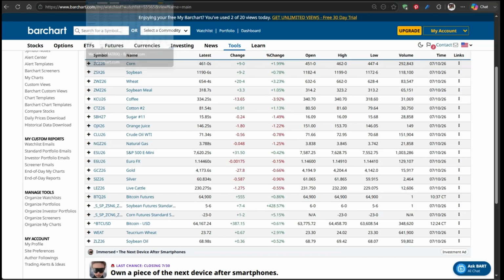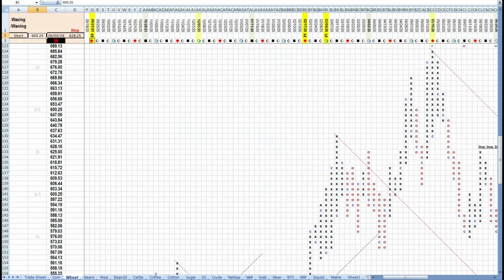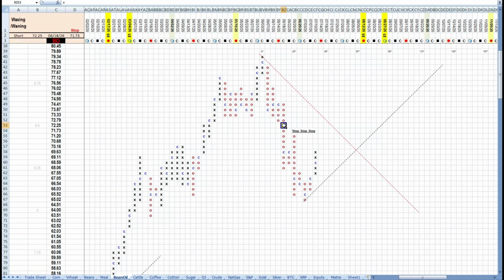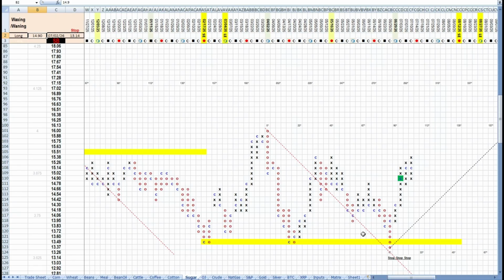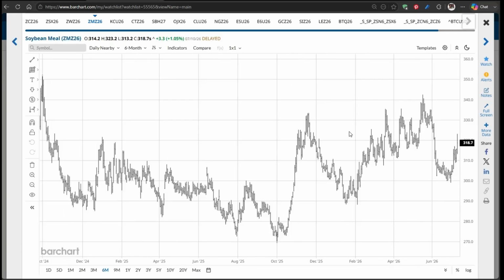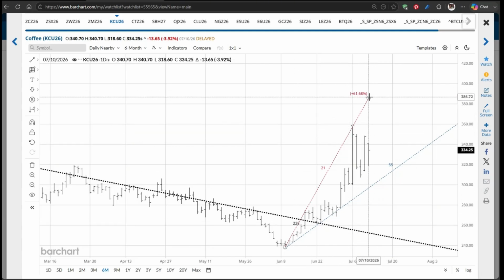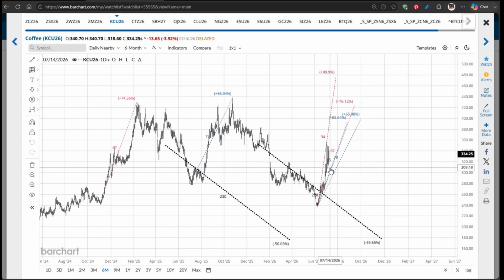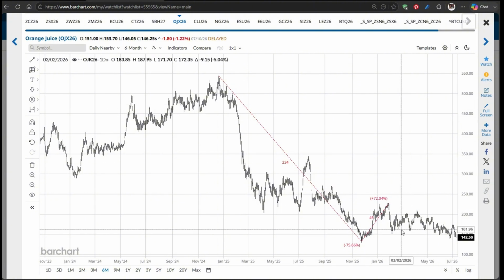W.D. Gann - One must buy when the sheep flee. Commodity Matrix Grain weekly comments. C S W SM BO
This video promotes WD Gann methodology and their valued properties. Square of Nine with the Master Chart and breaking down the Gann squaring of range with the Excel Range Square.

00:00 Intro
02:00 MC Ag
07:30 MC Softs
11:15 Spot Ag
14:30 Spot Softs